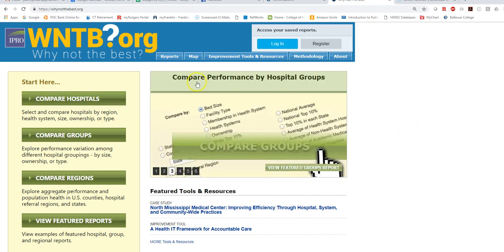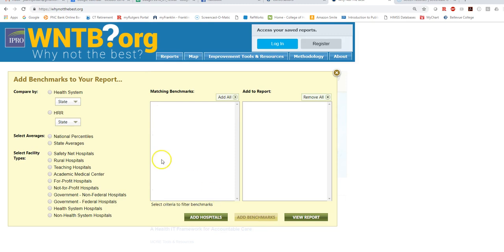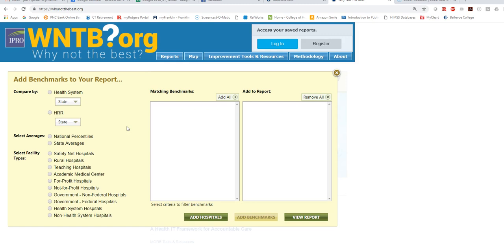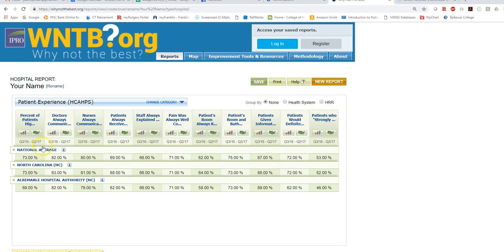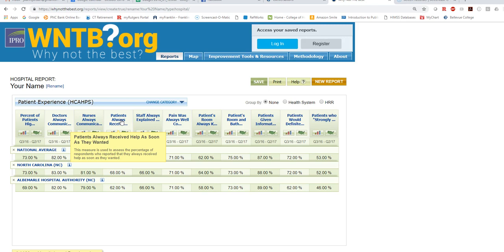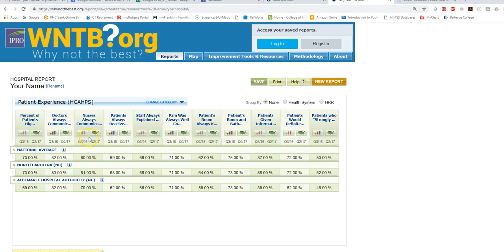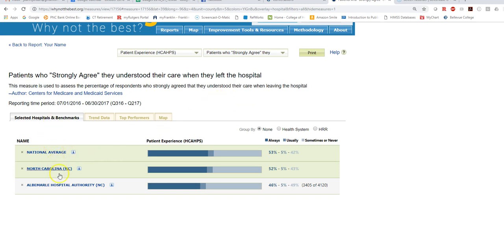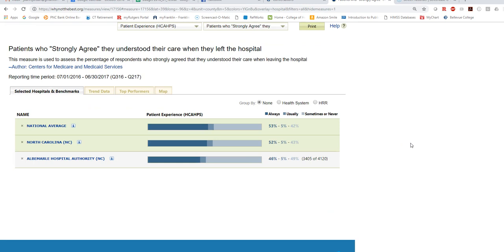HCI 302 Project Start